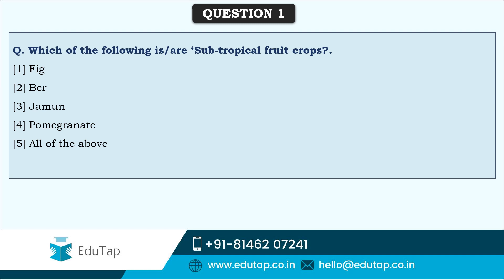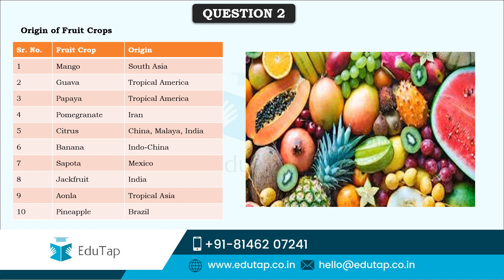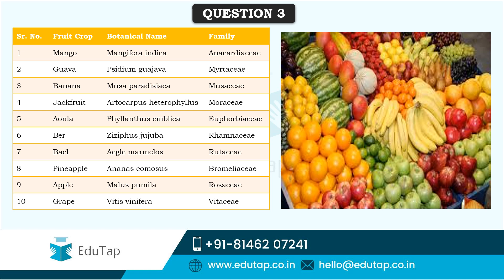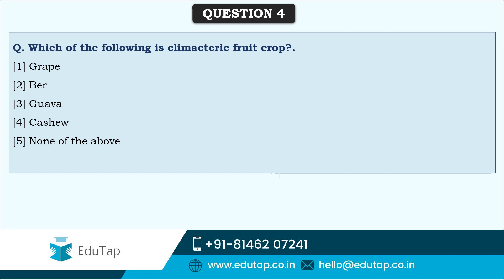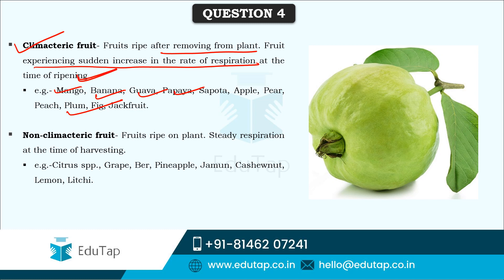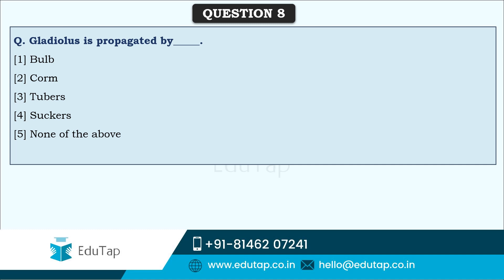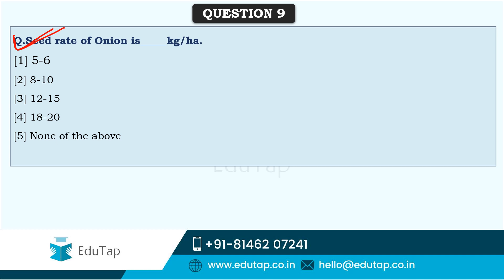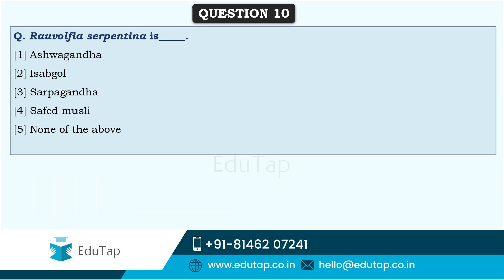NABARD Grade A 2020 & 2021 | ARD | Horticulture | MCQs | Lecture 13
Following are the different courses offered by EduTap:

Our 2020 + 2021 Courses:
These courses will give you access to our 2020 + 2021 courses material
Individual - RBI  Gr B 2020+2021 courses

Combo Courses -  RBI Gr B + SEBI Gr A 2020+2021

Our 2021 Courses:
RBI Gr B 2021

QRE 2021
Quantitative Aptitude for all Banking Exams

Our 2020 Courses:
UPSC EPFO 2020 Examination Master Course:-

SEBI Gr A 2020 Master MCQs Course - Paper 2
Commerce & Accountancy + Costing + Companies Act + Economies + Phase 1 Mocks

QRE 2020
Quantitative Aptitude for all Banking Exams -2020